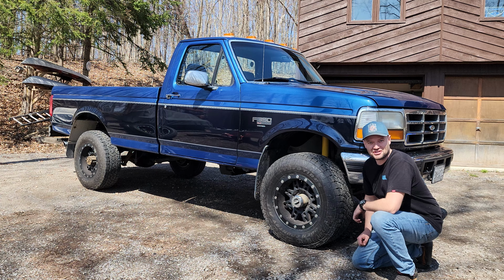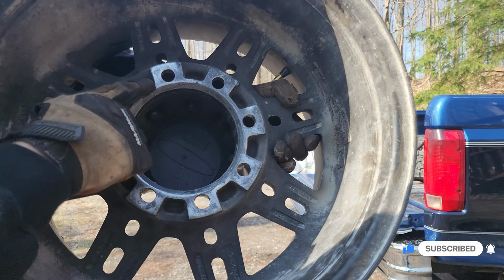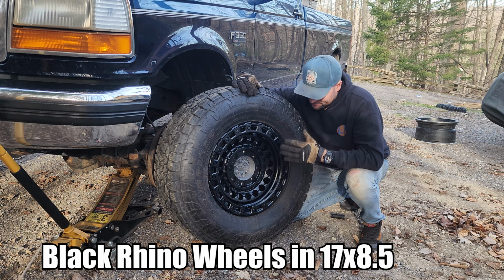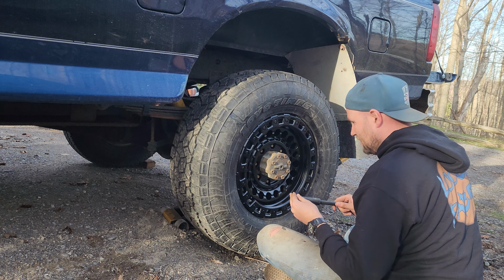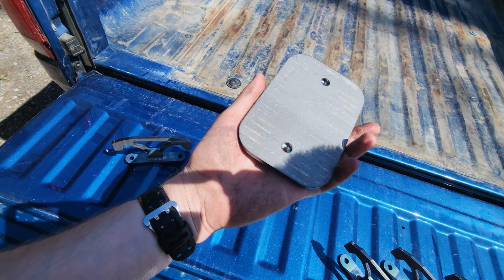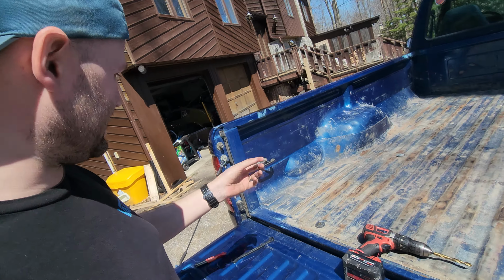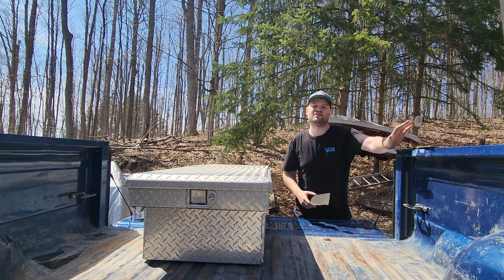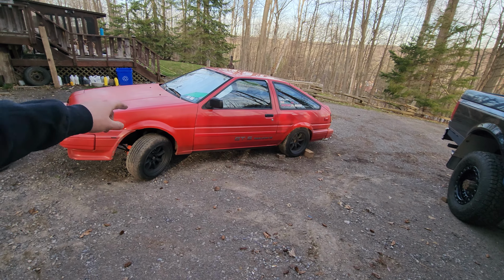7.3 Ford - Dream Truck Makeover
If the video feels like it jumps around a little bit, thats because I filmed a lot of it out of order while waiting for parts. Sucks that this happened, but the truck still turned out incredible and I am pumped! The truck feels much more usable now, and it looks better to boot. It is really going to transform the track days being able to carry tons of parts and not needing to worry about driving the car home. Should make for a lot of good content this summer!

Chapters
00:00 - Intro
00:34 - Disaster
1:05 - New Wheels
2:33 - Bed Mods
4:00 - Toolbox
4:55 - Finished Product!